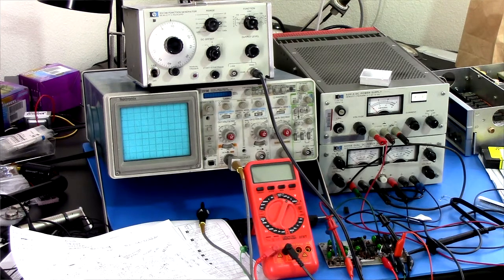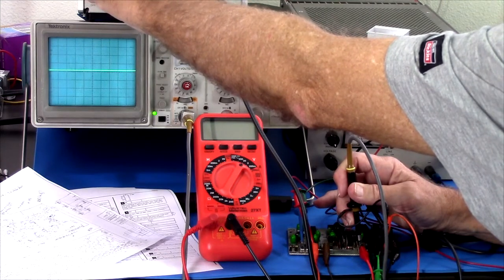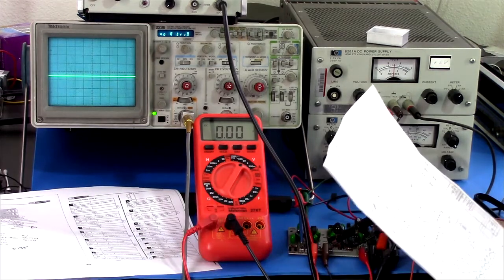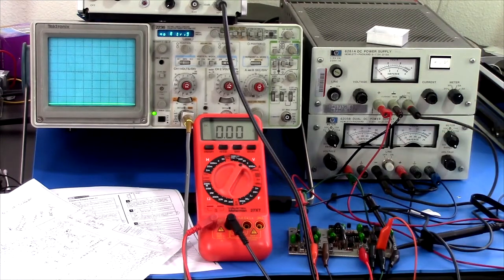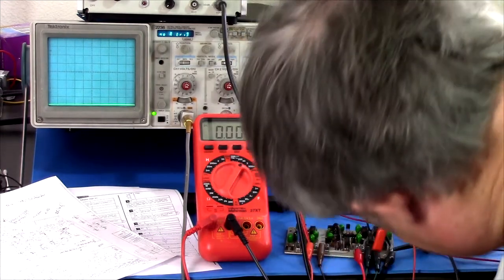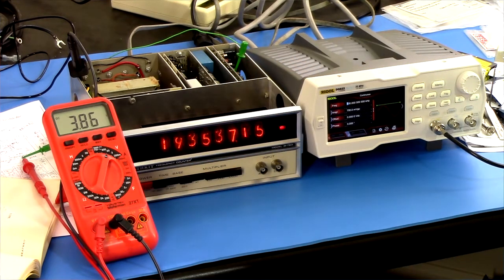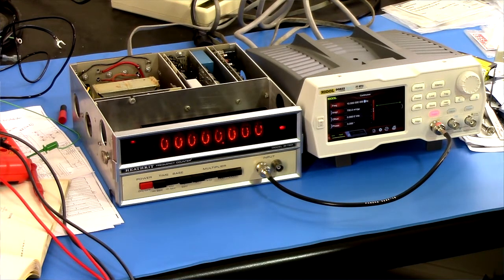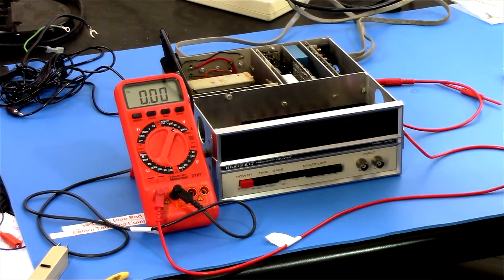Heathkit IB-1103 Frequency Counter Part III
Trying to get the frequency multiplier circuit working again.